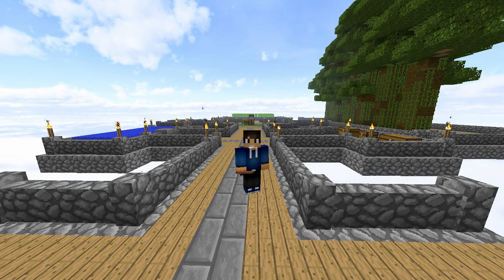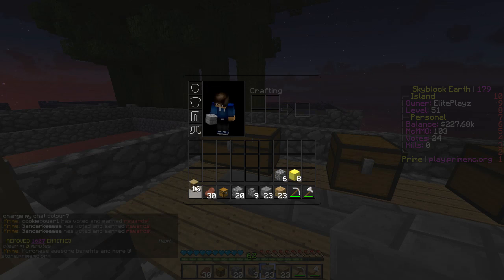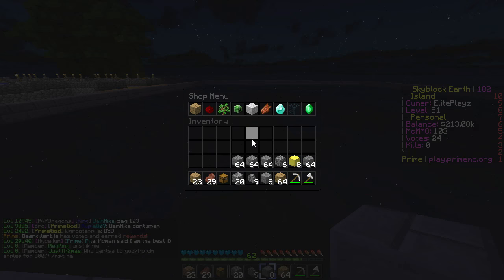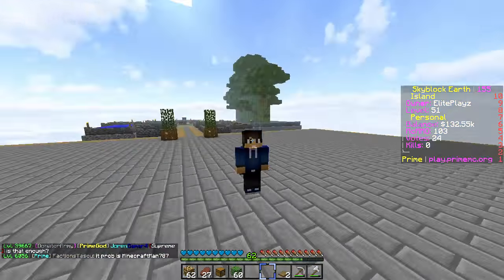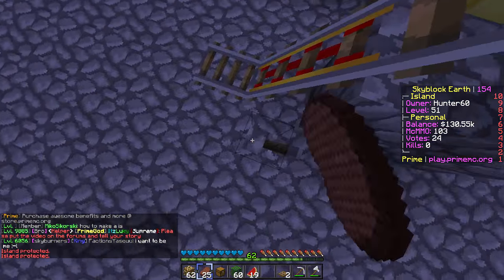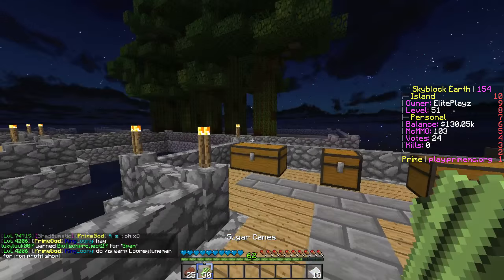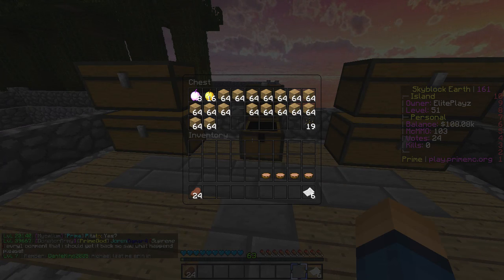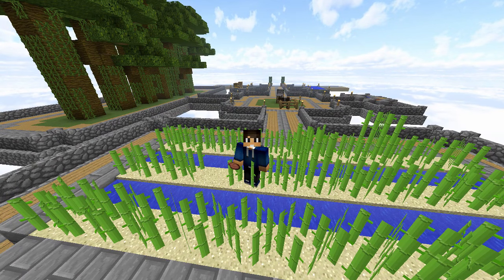Minecraft SKYBLOCK - Completing Challenges w/ElitePlayz #4 (PrimeMC)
►Minecraft GT: ElitePlayz
►Steam GT: Numbers ~FYANB~